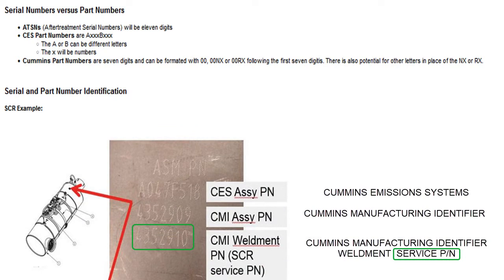Aftertreatment 2250 Part 6 The SCR element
The last section of the aftertreatment system that actively reacts to make chemical changes to NOx. We talk about the element and its location and how to look up part numbers and better yet how to find the numbers.